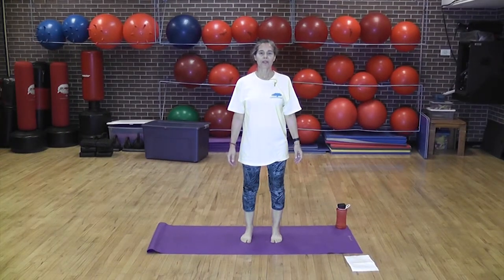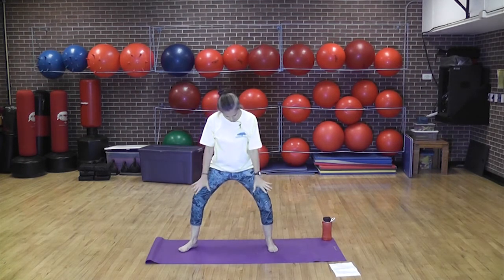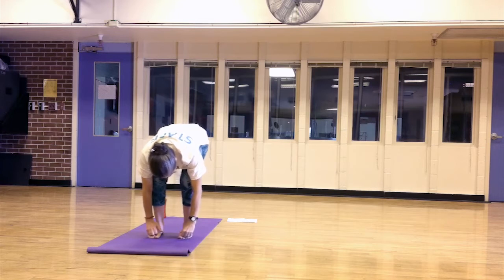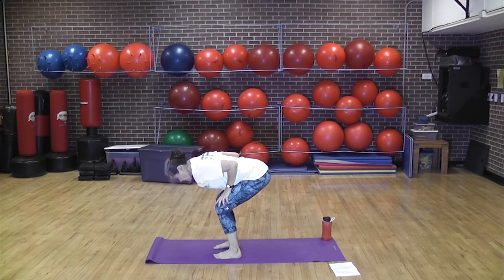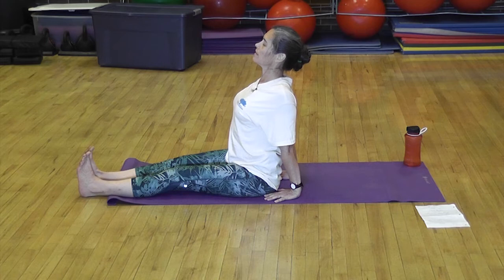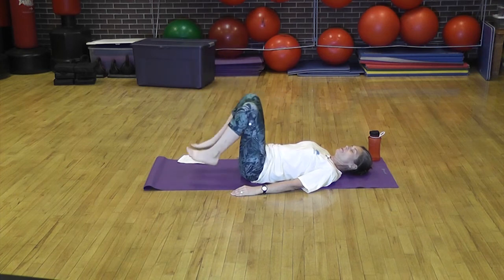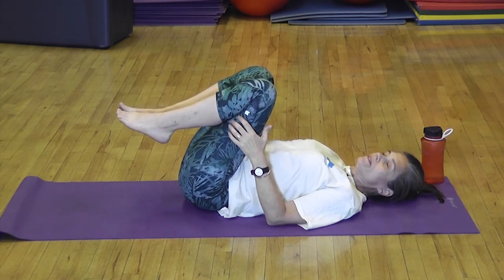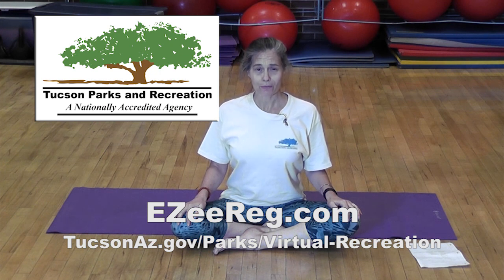Gentle Yoga with Lynne Wolfe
Join instructor Lynne Wolfe for a combination of slow to moderate paced physical postures, breathing and meditation exercises. Yoga has been shown to reduce stress, improve flexibility and increase range of movement while reducing aches and pains.